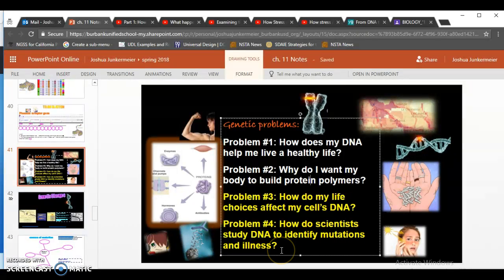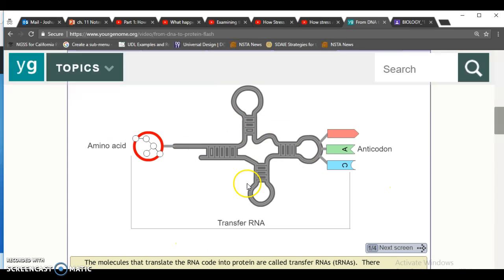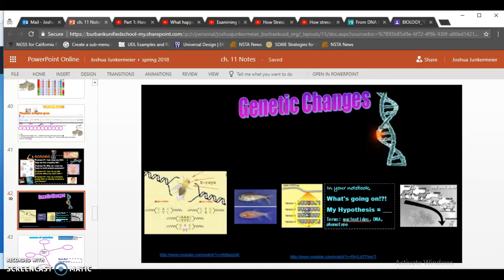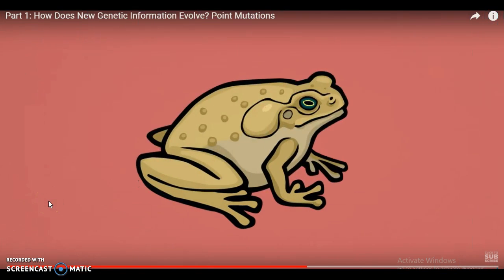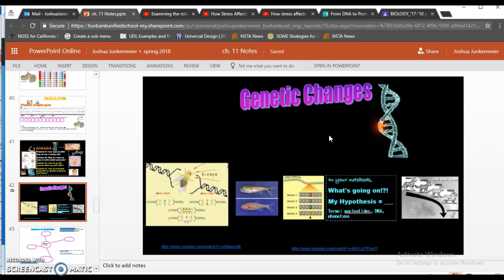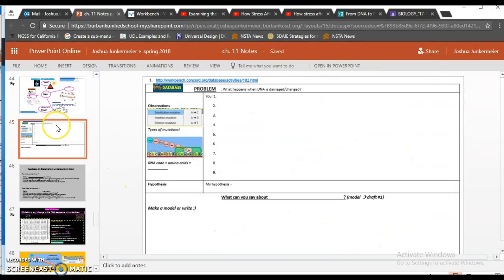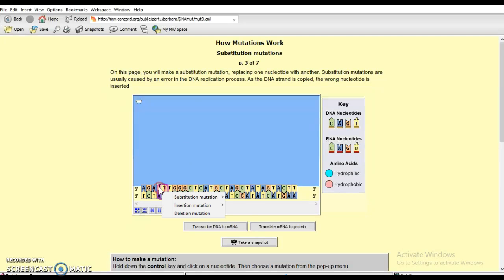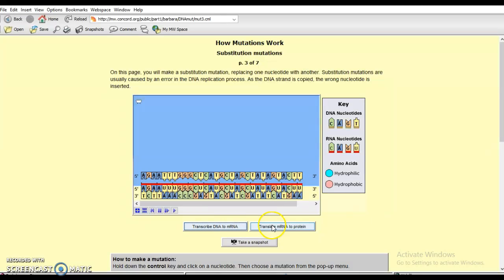Ch. 11_A Twisted Tale_slides 41-45